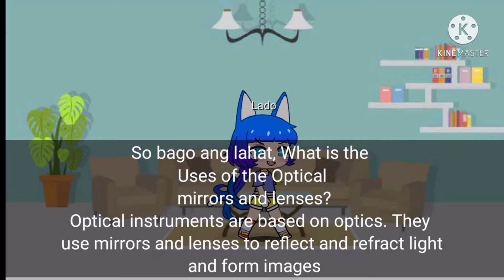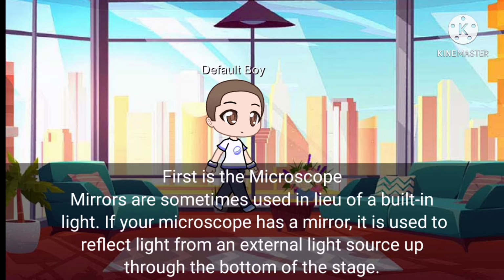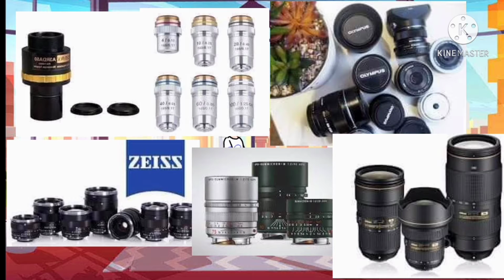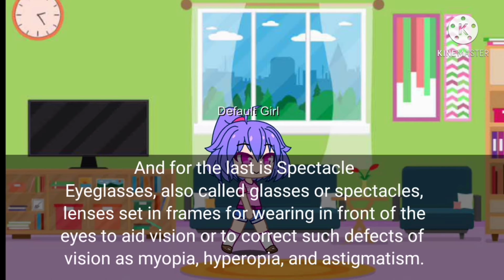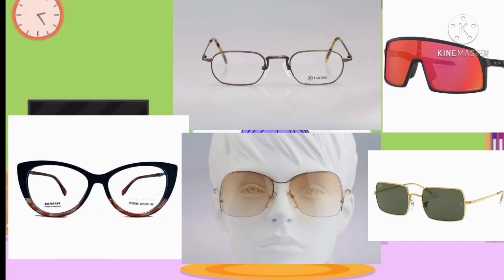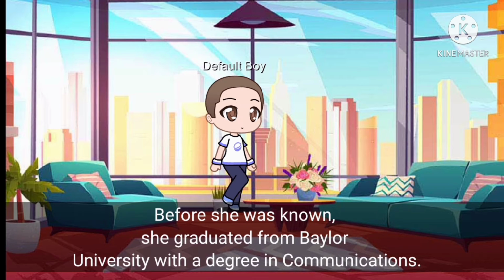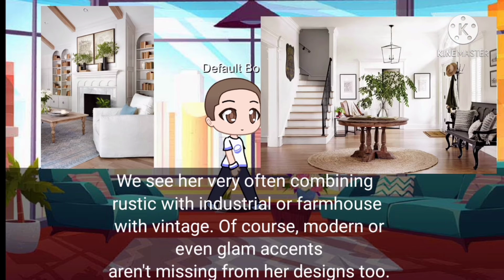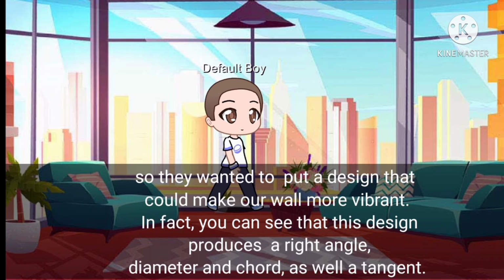Ipt 2 English